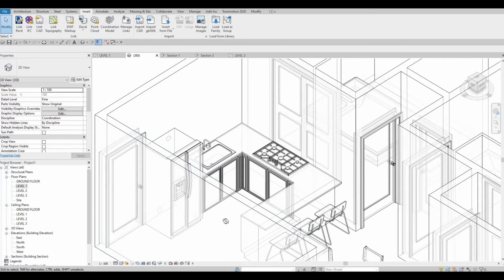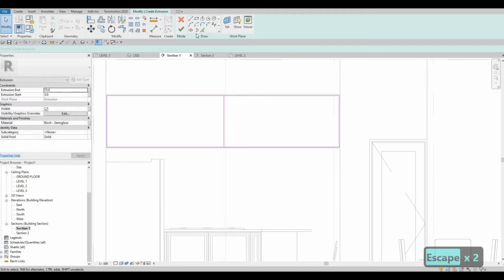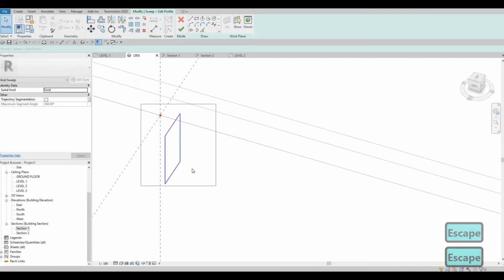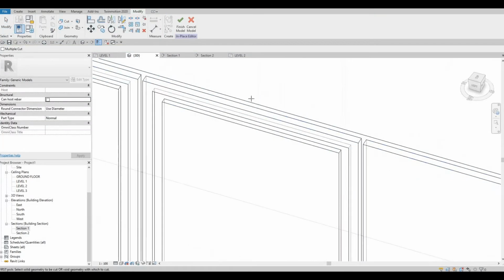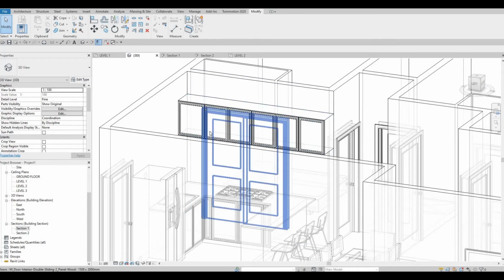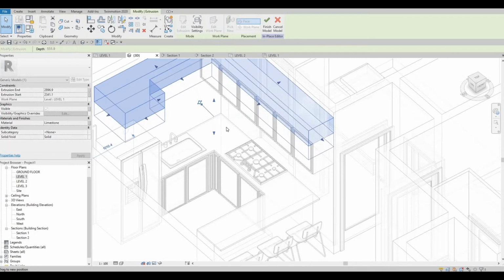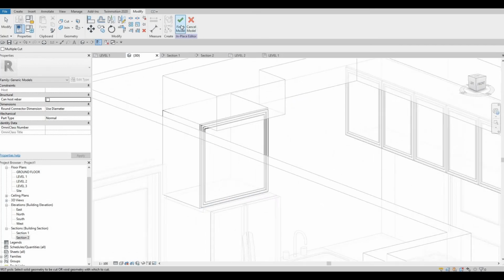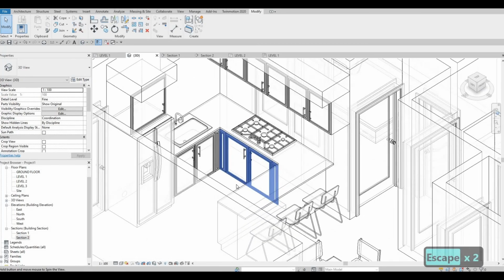SEEMES House | Part 6 | Complete Step By Step Project | Revit and Twinmotion Tutorial